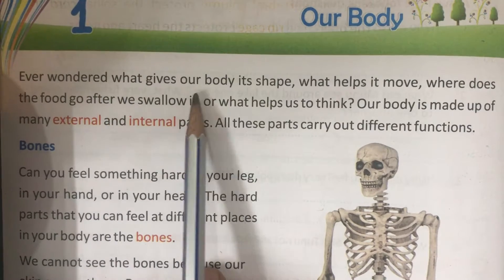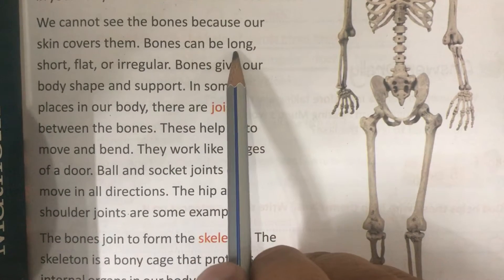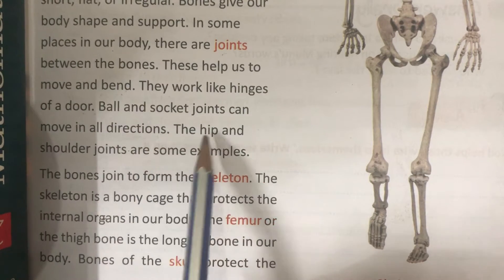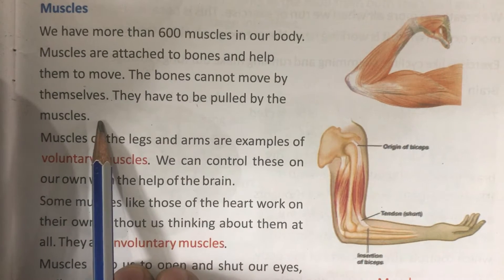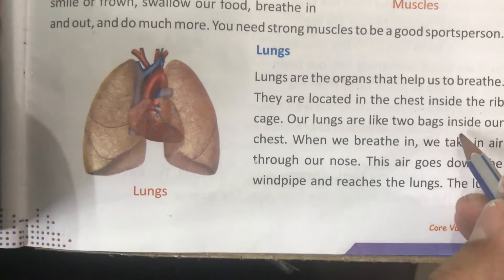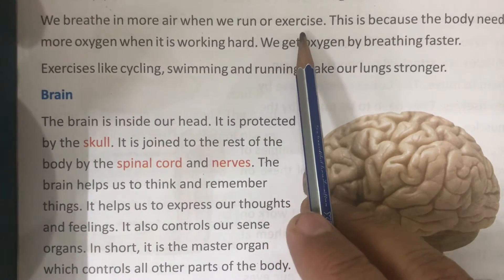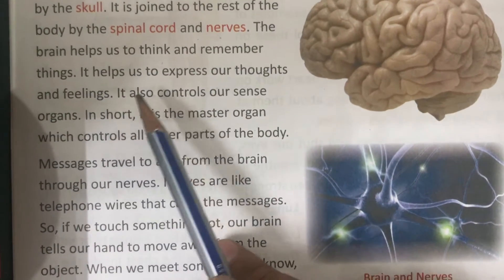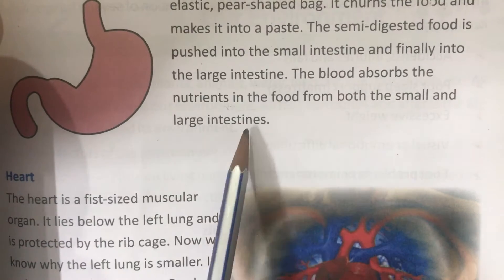Our body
Learning English by Hindi